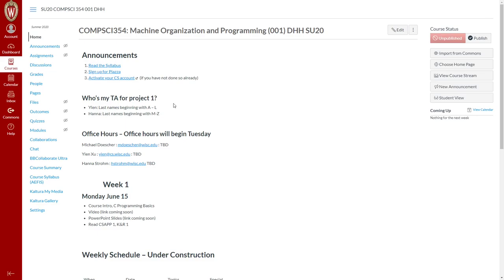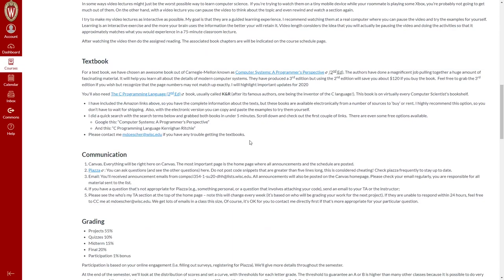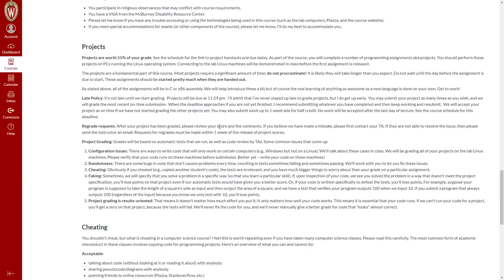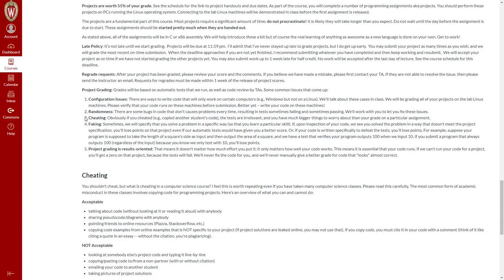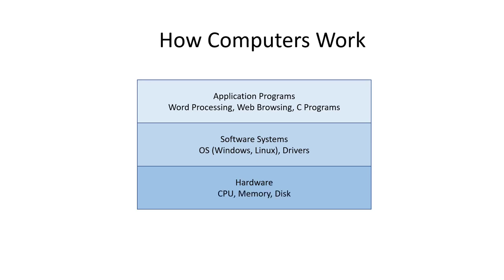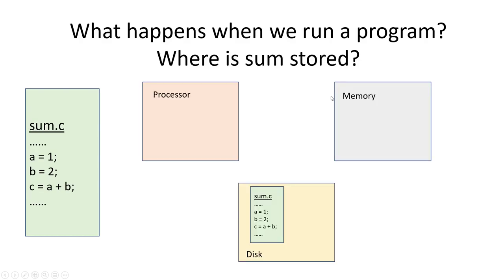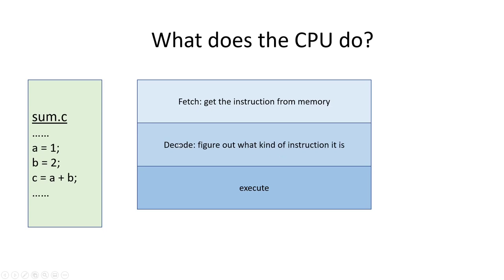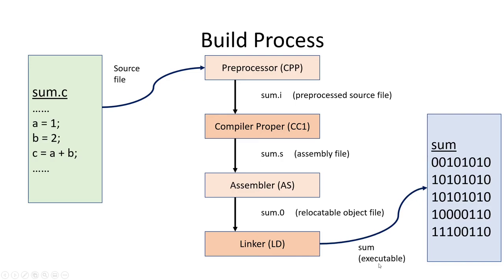CS 354 Machine Organization and Programming Lecture 01 A. Course Introduction and Compilation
Lecture 01 A
Course Introduction
Computer Organization
Introduction to Compilation